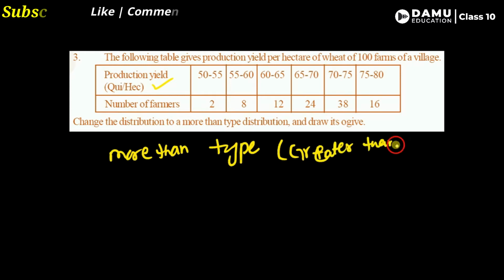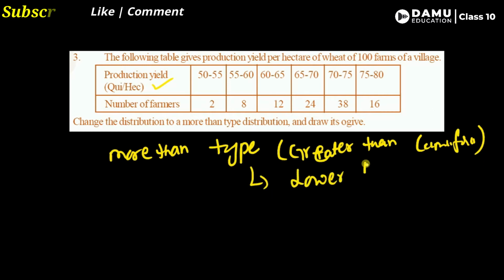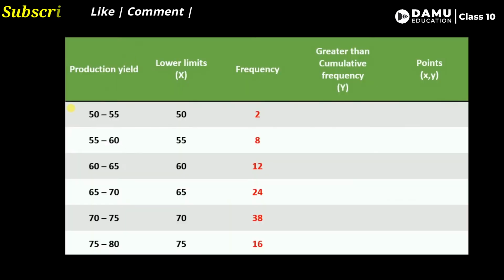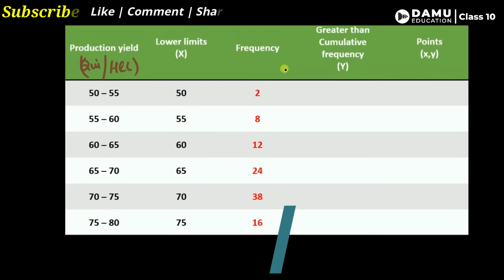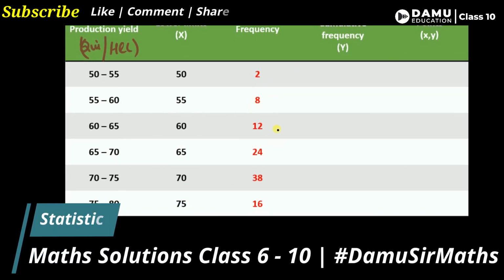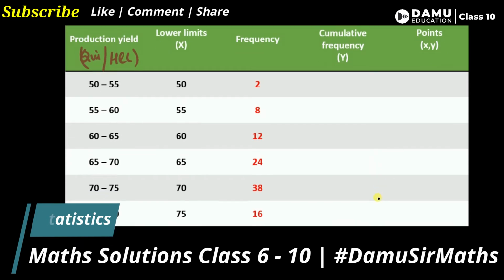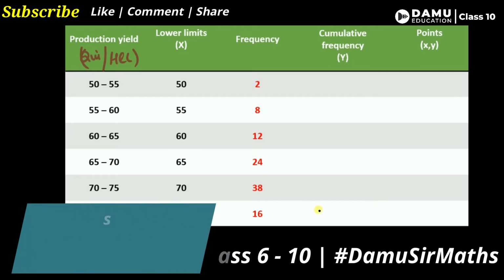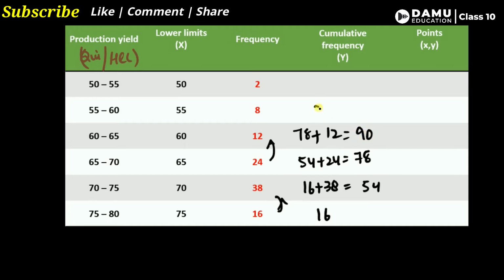Statistics | Ex 4 Q 3 | 10th Class Math Answers | DamuSirStatistics | Damu Education